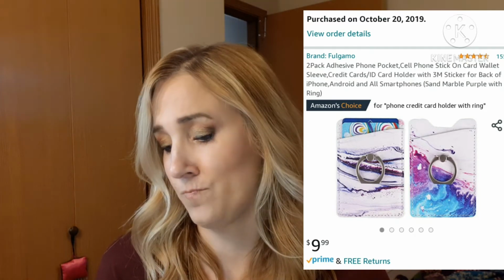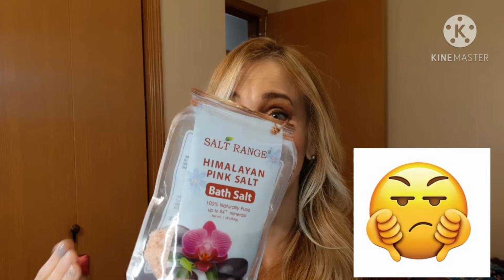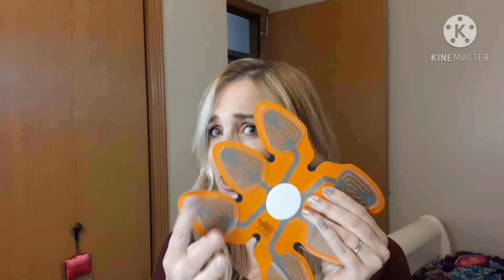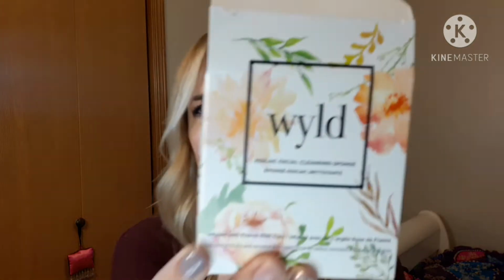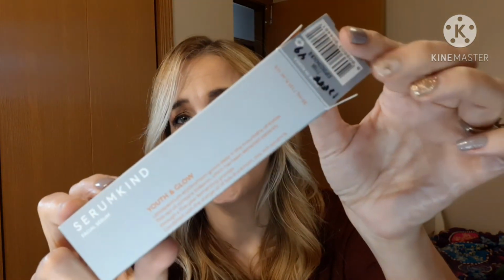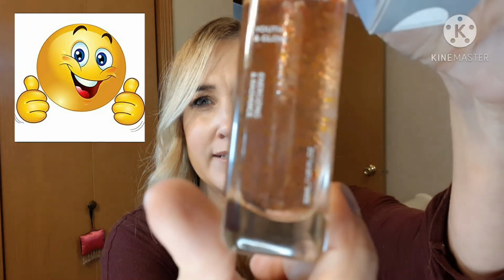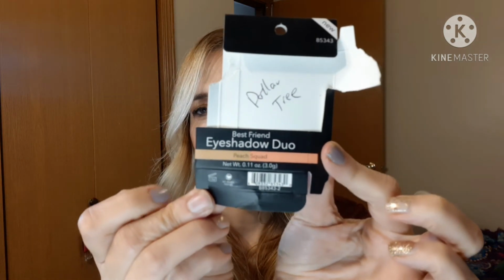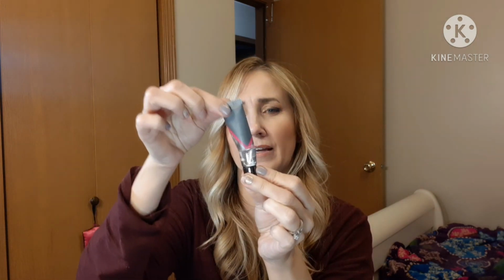Giving my Opinions about Products I own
trying to clean and get rid of these empties I've been saving to share with you and just adding a few other things that are sitting around my room that I want to talk about. Because I'm a talker. I decided 23 minutes was plenty long enough so I actually stopped in there will be a part 2 but it's actually probably only another 10 minutes. Also I did film this a couple of days ago and thought I would let anyone who actually reads these descriptions know I literally forgot to take my Kohl's coupons with me the day I drove the 45 minutes to go to the chiropractor and get groceries so I didn't even go to Kohl's cuz I'm a loser and didn't make a list and therefore forgot I wanted to bring coupons with me.